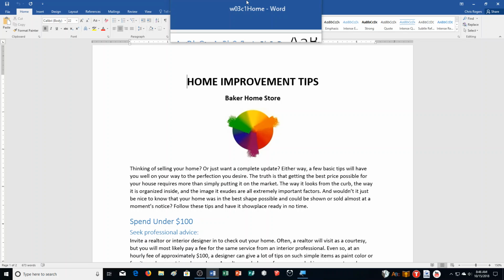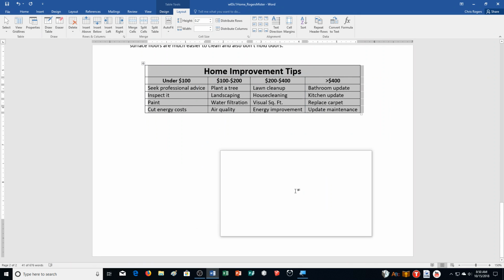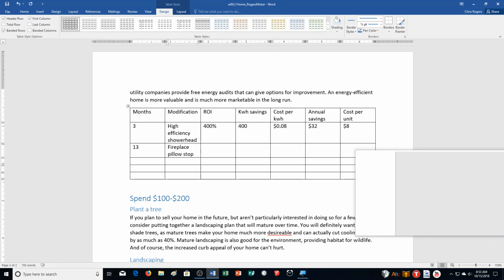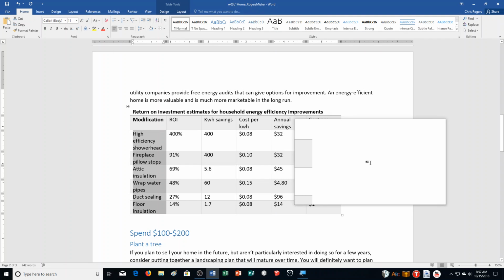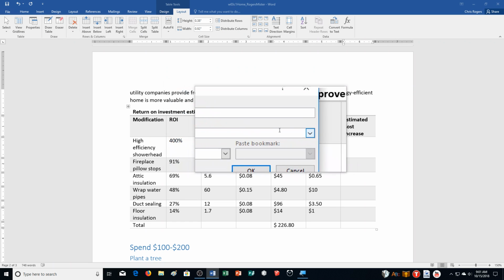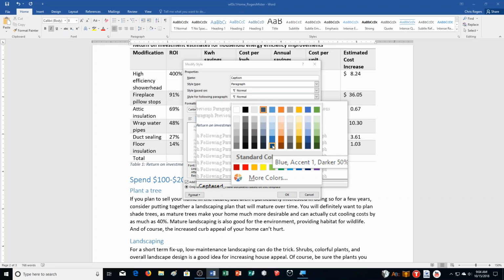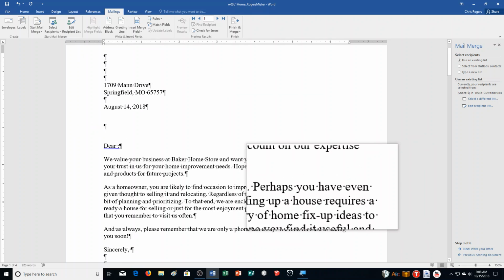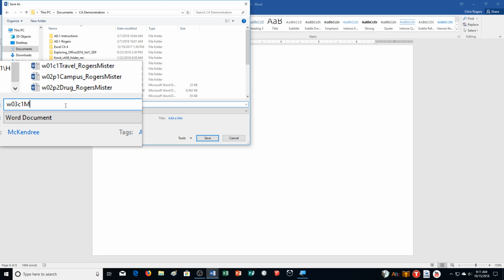W3C - Capstone Exercise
This is a step by step guide to completing Exploring Series Microsoft Office 2016 Word Chapter 3 Capstone Exercise.